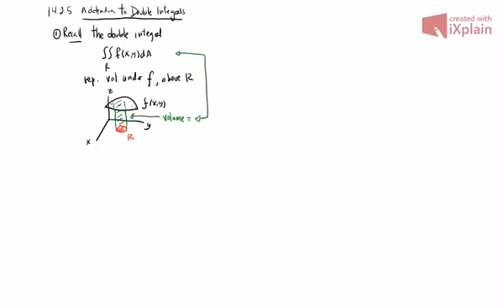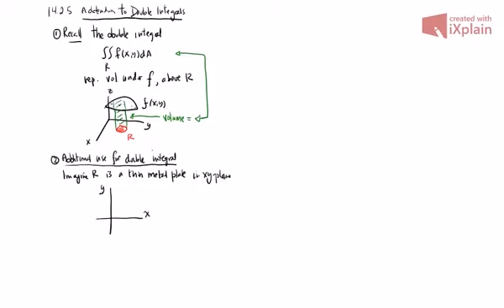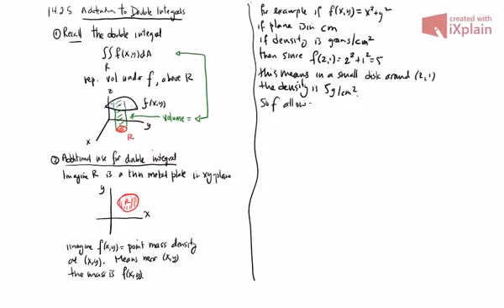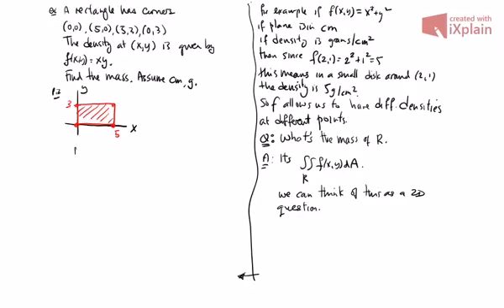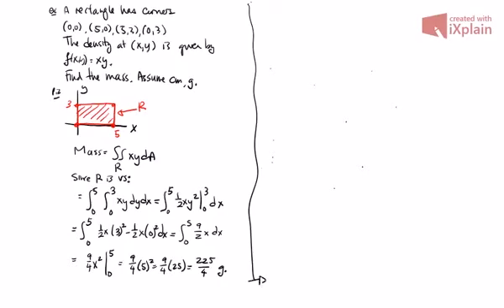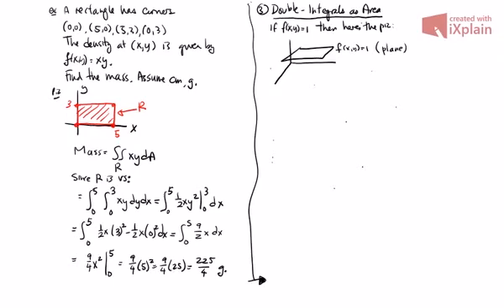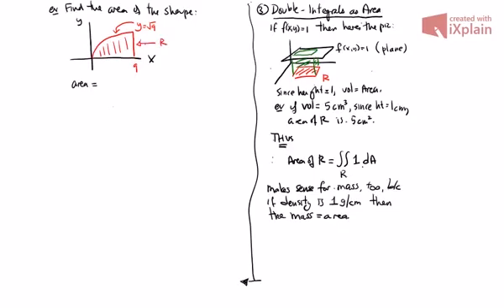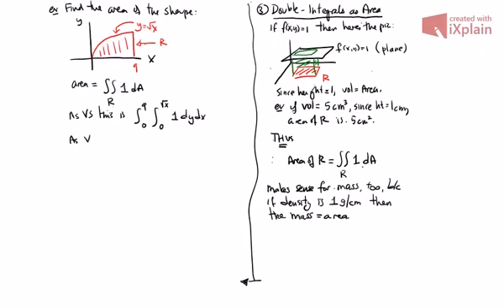MATH241 Section14.2 Addendum 1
Use of double integrals in calculating mass and area, and how this relates to the original use for volumes, and a summary.